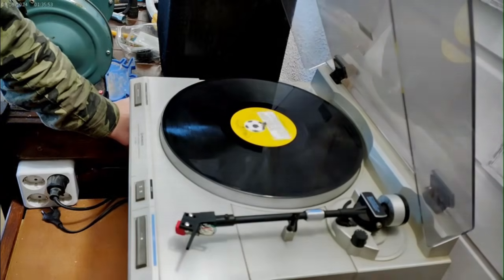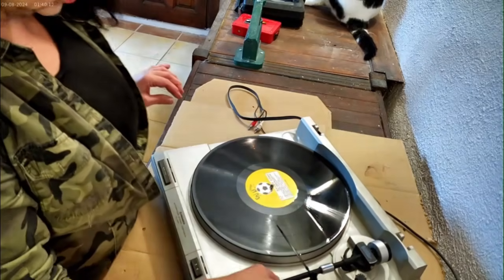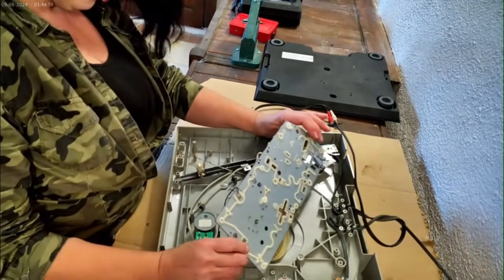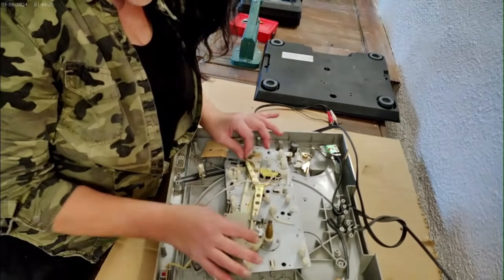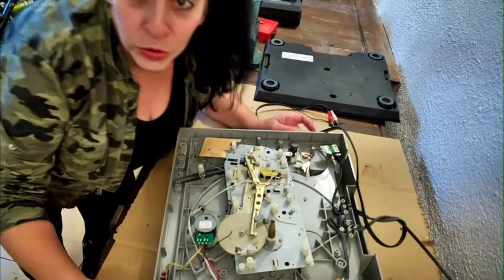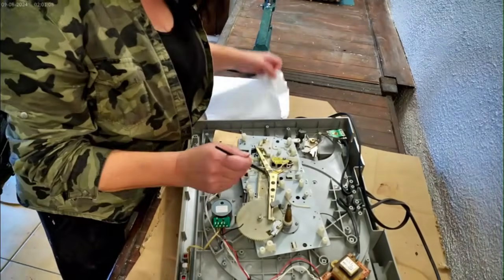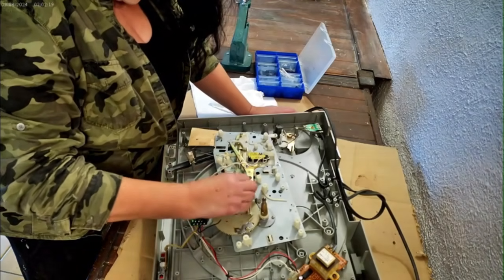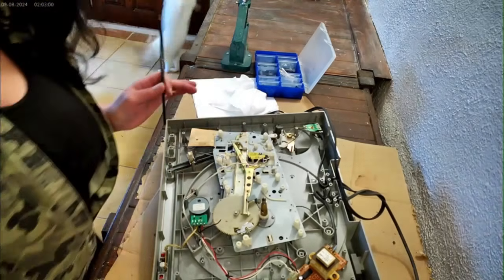Fixing the Most Annoying Tonearm Problem (Pioneer PL-340)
🔥"🚨 LADS – THE DEVILMADEME APP IS LIVE!
Your secret man cave in your pocket. Upload those hidden rusty projects (bikes, tractors, tools, cars) the missus banned. Get restoration tips and community votes: “Permission Granted – You Want It, You BUY It!” ✅
Built by a woman who knows ALL your sneaky tricks… and enables them anyway 😂🔥 FREE MAD CAVE POSTER – PRINT IT & STICK IT EVERYWHERE 😈

Scan the QR or click above – EVERY MAN CAVE NEED'S ONE ! In this video, we're tackling one of the most frustrating issues that can plague a vintage stereo system - a malfunctioning tonearm on a Pioneer PL-340 turntable. This common problem can be a major headache for audiophiles, but fear not, as we're about to take you through a step-by-step guide on how to fix it on the workbench. From vintage audio equipment to restoration and repair, we'll show you the tips and tricks to get your record player sounding like new again. Whether you're a seasoned DIY enthusiast or just starting out with vintage audio repair, this tutorial is perfect for anyone looking to breathe new life into their beloved Pioneer turntable. So, let's dive in and get started on this tonearm repair journey!